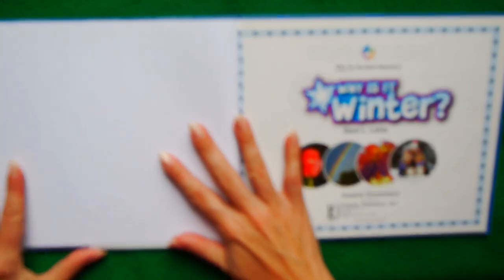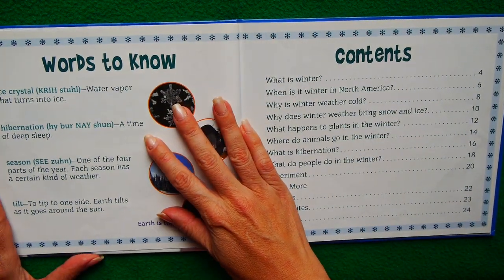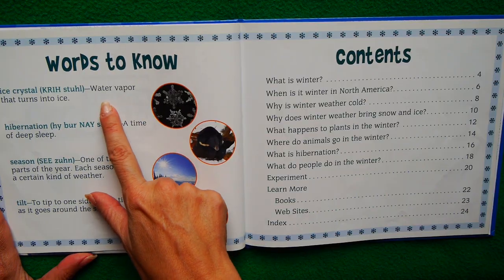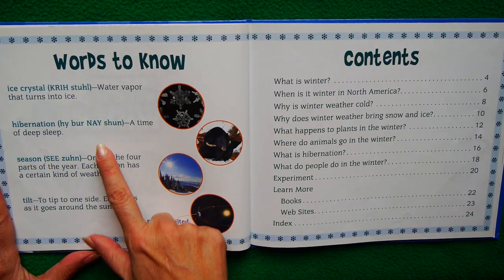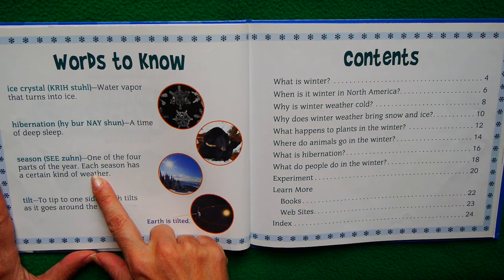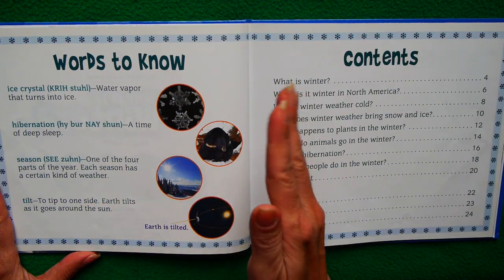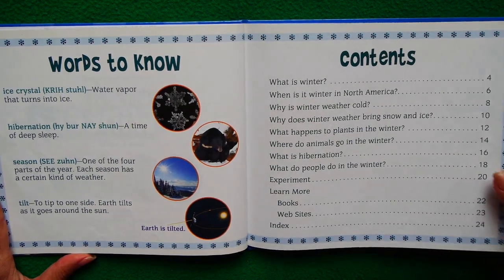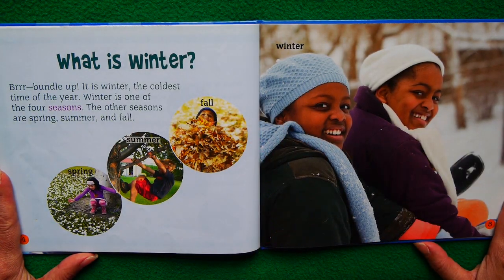Why Is It Winter? READ ALOUD!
Brrrr!!! Why is Winter so cold? What happens to the plants & animals & even the sun?! This Winter Season KidTime StoryTime explains the science behind the season & gives you a cool experiment to try!

Author Sara Latta loves to write about science!

KidTime StoryTime narrates kid stories with love, funny accents and a cast of wacky puppets & stuffed animals who all seem to have strong literary opinions and sharply different tastes in books.  From tough topics to classic Disney and Seuss tales to bilingual stories, we aim to edutain & inspire a lifelong love of reading in children!  Ideal for kids from birth through approximately 99 years of age.  Because children's books are seriously awesome & surprisingly deep. No Kidding.

Your purchase helps support our free channel & the author at no additional cost to you.